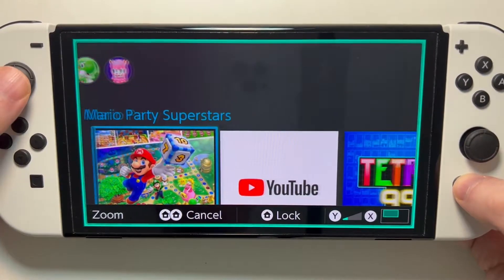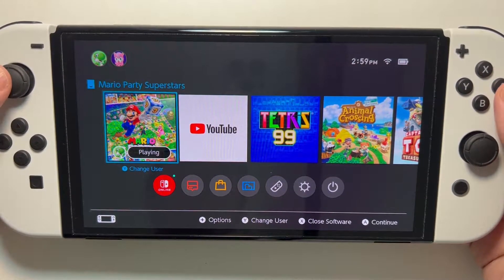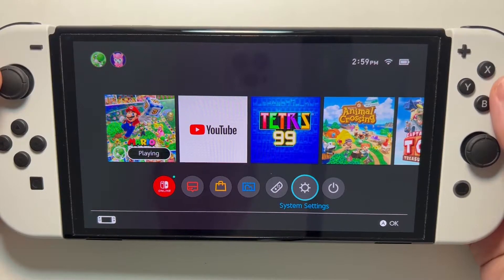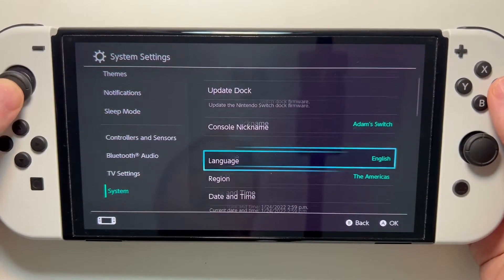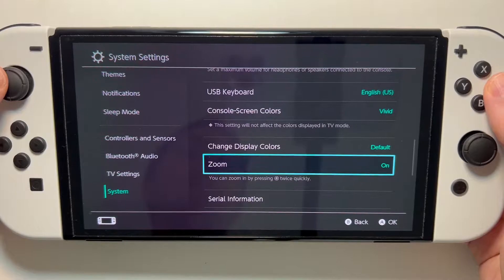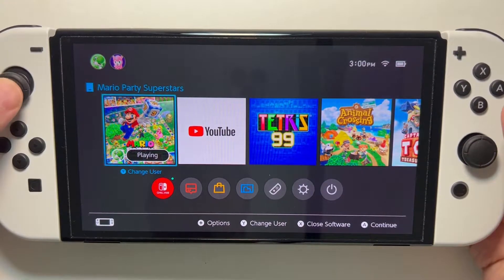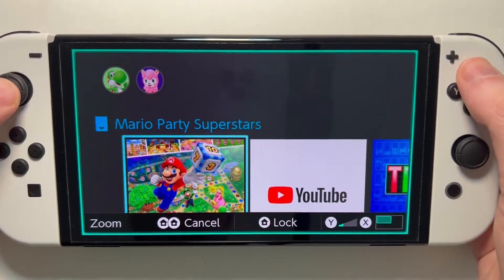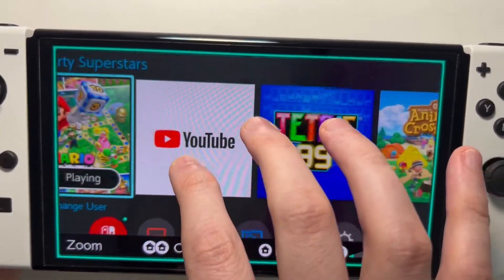Nintendo Switch: How to Zoom & Turn Off / On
How to zoom in and out on Nintendo Switch (including OLED or Lite), and how to turn the feature off or on.